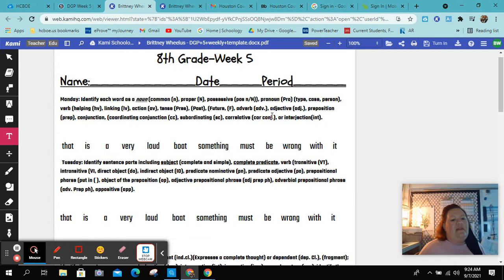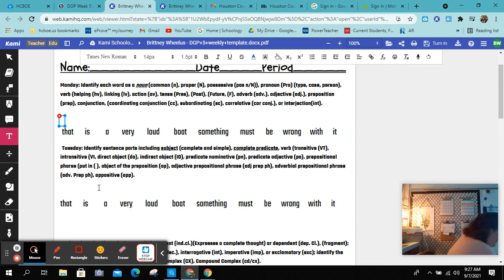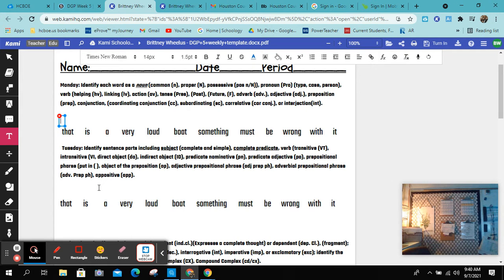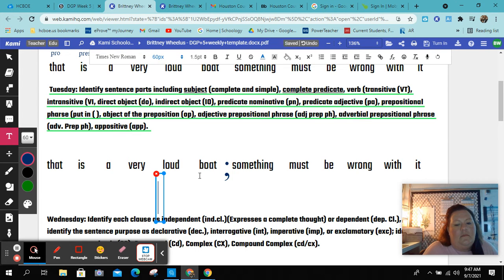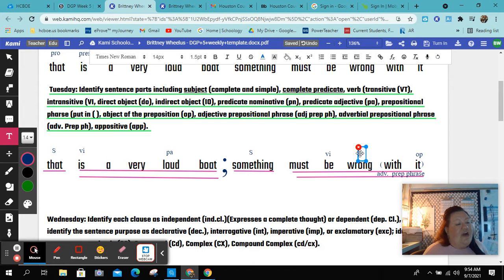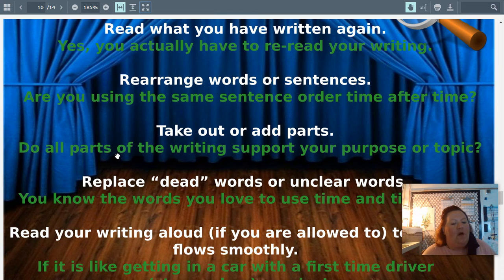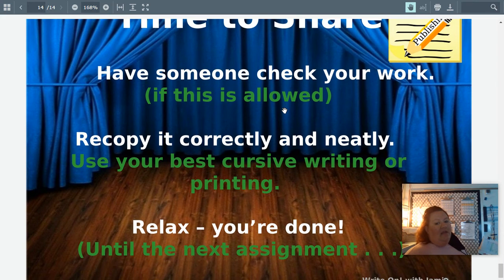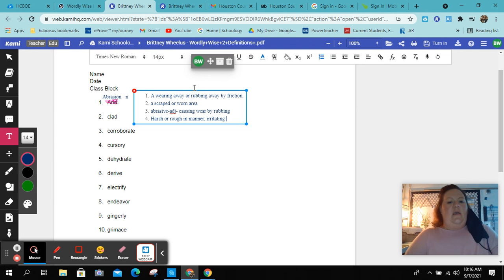Tuesday, Sep 7 DGP5MT; Writing Process; WW2 Definitions